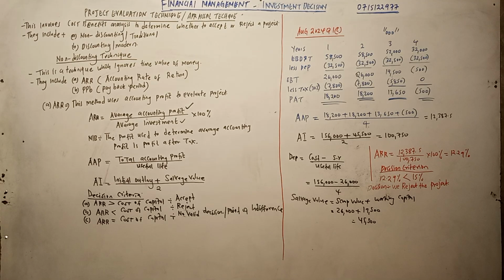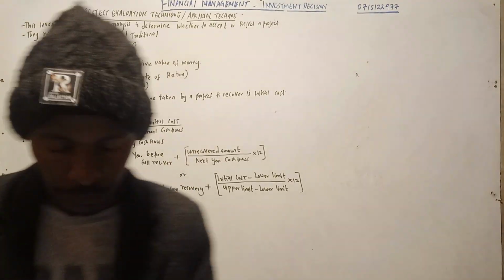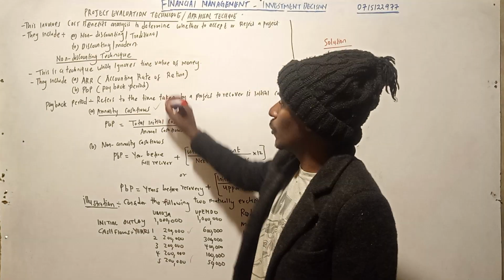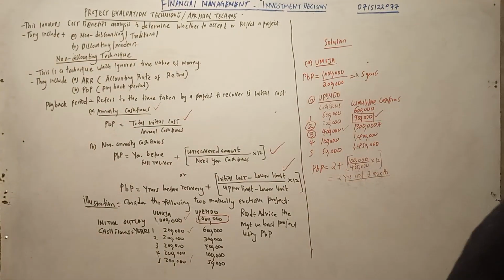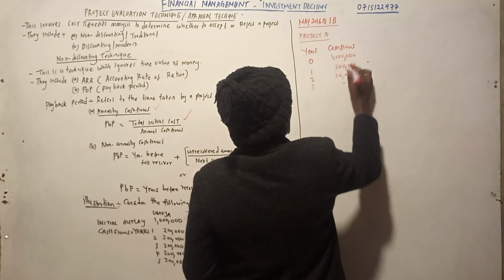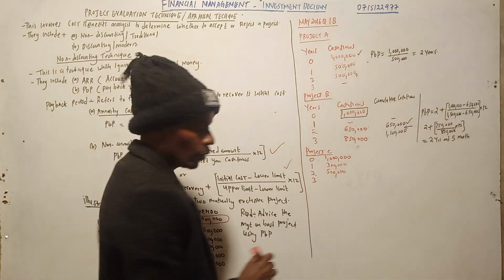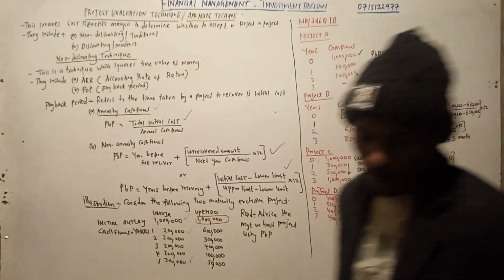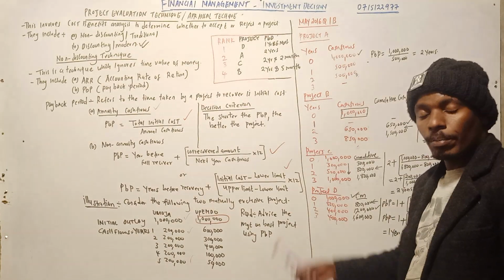LESSON TWO: CAPITAL BUDGETING